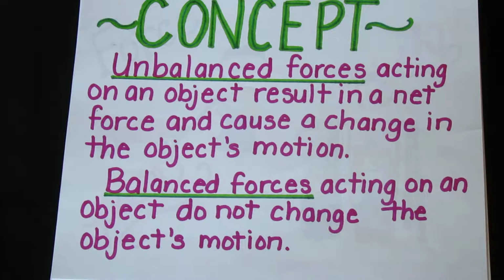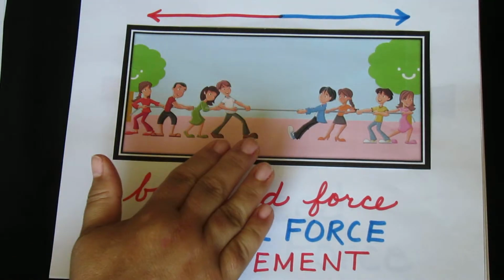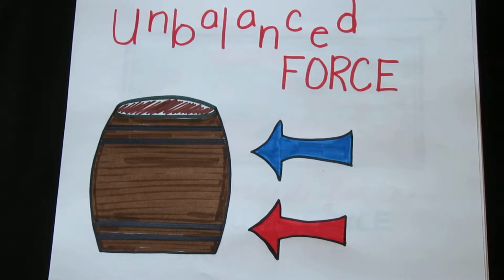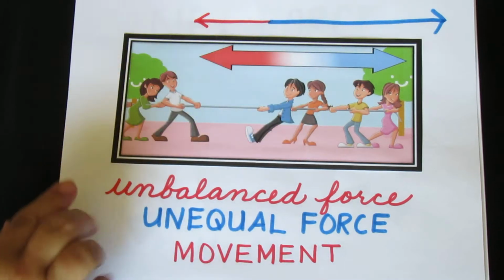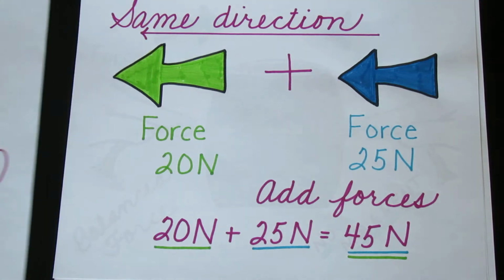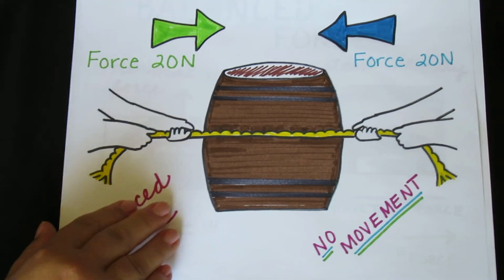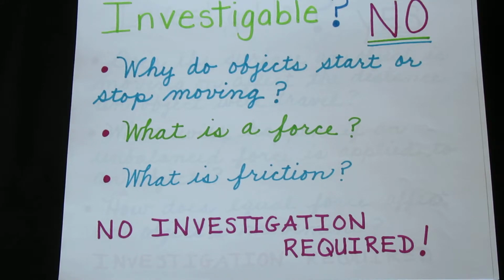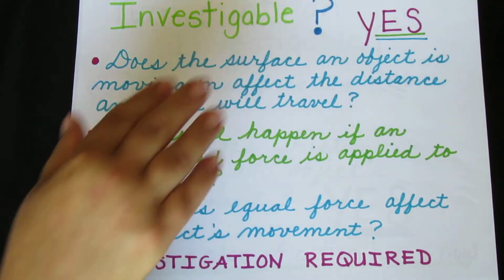EDIM513 Paper Slide Video - Batchelder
Investigable versus Non-investigable Questions